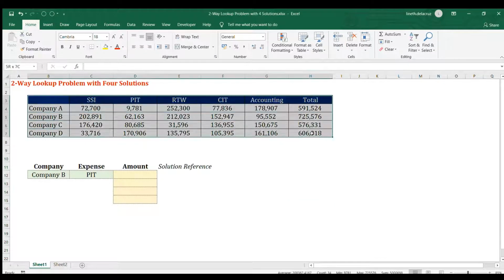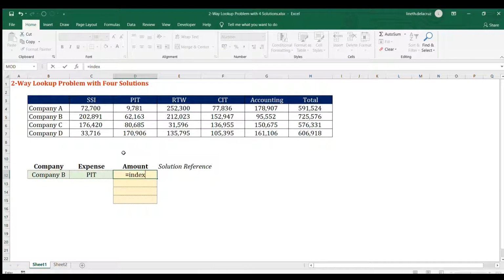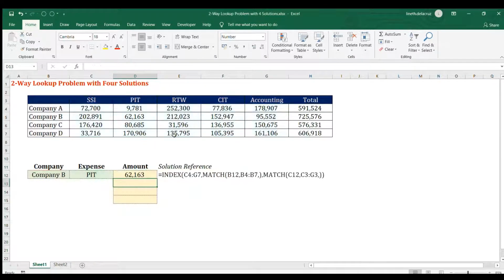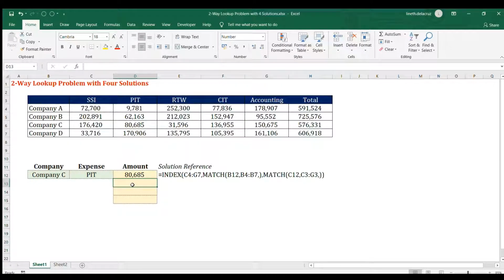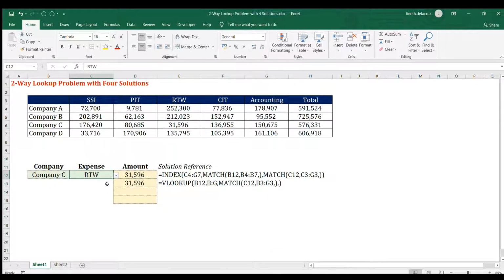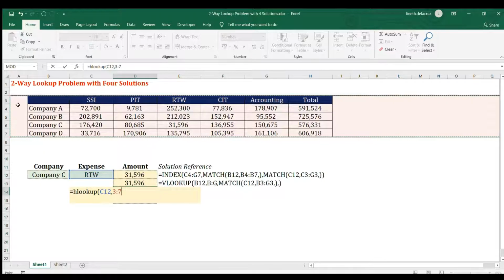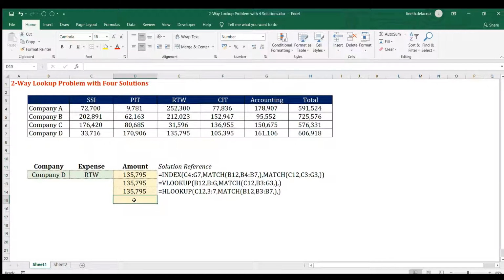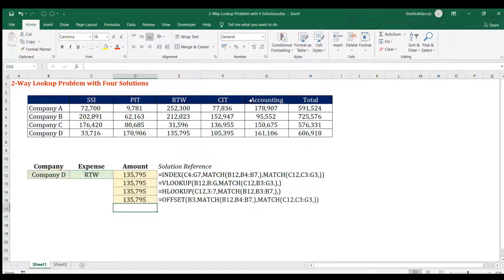Excel Two Way Lookup Problem with Four Solutions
In this video, I will show four solutions in this 2-way lookup problem in Excel.

The first recommended solution will be the INDEX() and MATCH(), where I used the MATCH() in both row and column.

The second solution is the VLOOKUP() function combined with the MATCH().

Since the I used the VLOOKUP(), HLOOKUP() can also be used which is technically the reverse. HLOOKUP() will also be combined with the MATCH() function.

The last and the uncommonly used solution is the OFFSET() and MATCH(). The process of using the OFFSET() and MATCH() is similar with the INDEX() and MATHC()

Link on a youtube video for Lookup the Next Higher Value using a Formula in Excel: